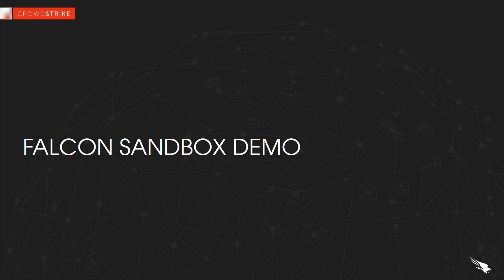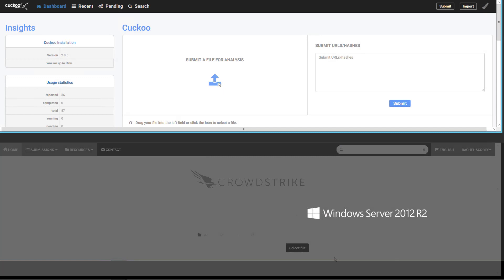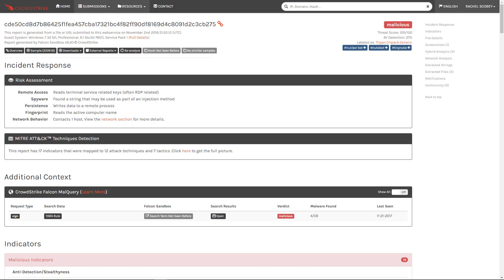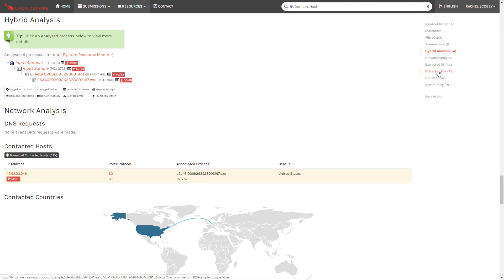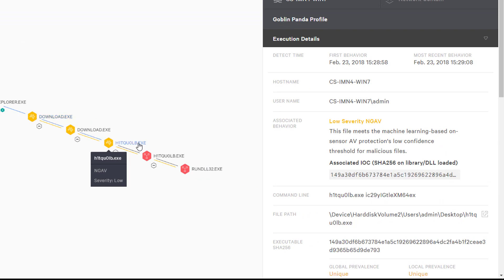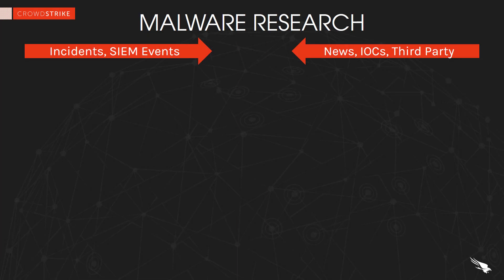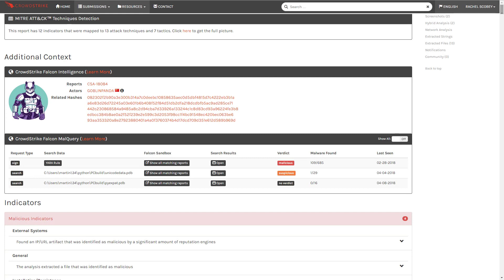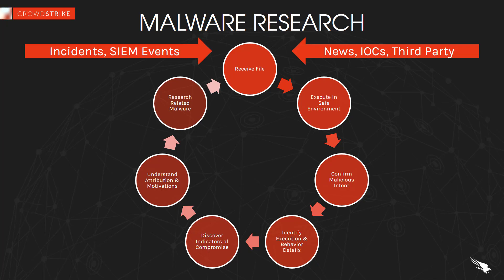How Falcon Sandbox Improves Threat Response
In this video, we will demonstrate the Falcon Sandbox and look at three different ways it adds value and empowers malware researchers.

Additional Resources